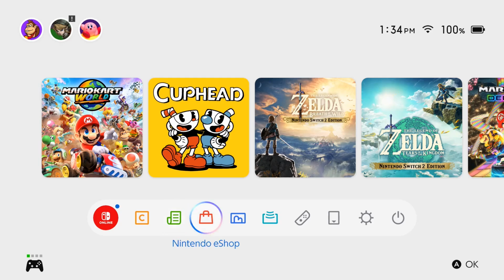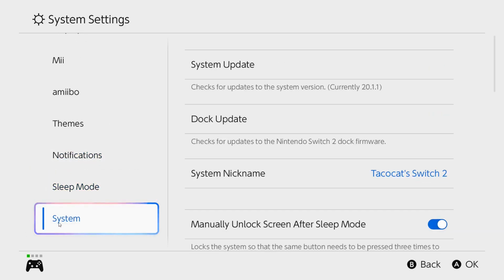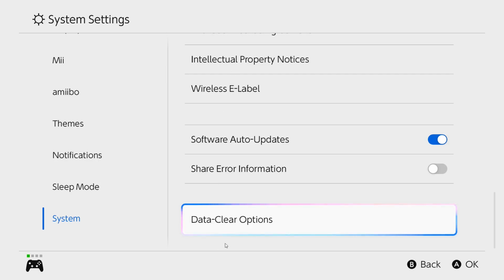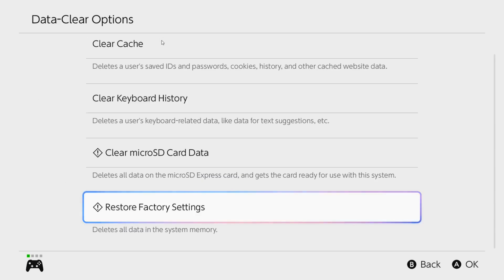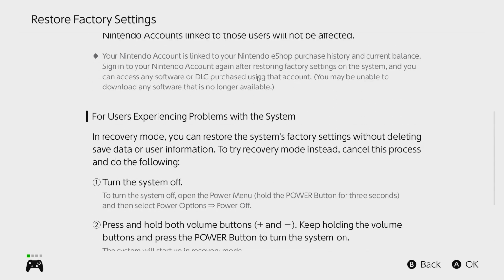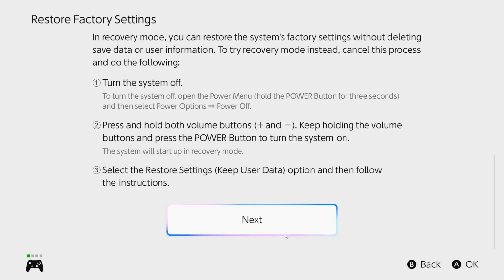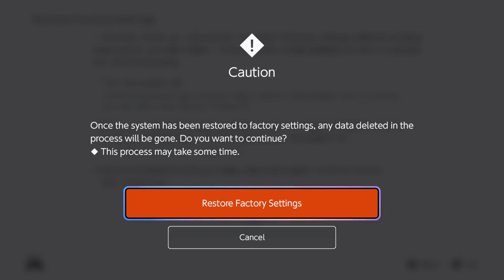How to Factory Reset Your Nintendo Switch 2: Step-by-Step Guide for a Fresh Start!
Welcome to my step-by-step guide on how to factory reset your Nintendo Switch 2! 🎮 In this video, I walk you through exactly where to find the factory reset option in the System Settings menu, making the process super easy to follow.

I also dive into why you might want to factory reset your Switch 2, including how it can bring your console back to its original setup process—perfect for transferring games, save data, and accounts from your previous Switch console. Whether you're troubleshooting, selling your device, or just starting fresh, this video has you covered!

Drop a comment if you have any questions or share your own Switch 2 tips!